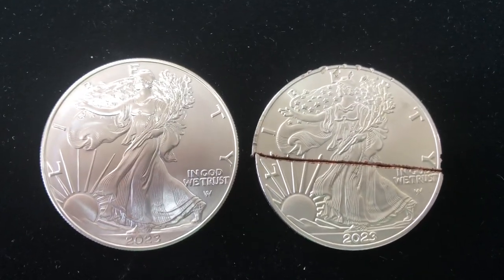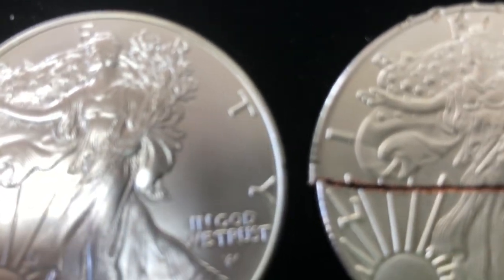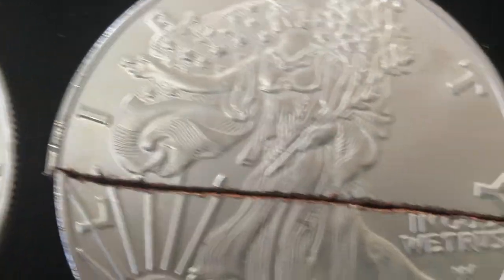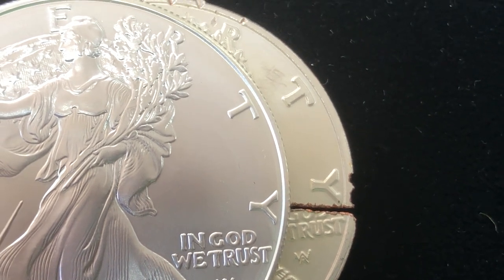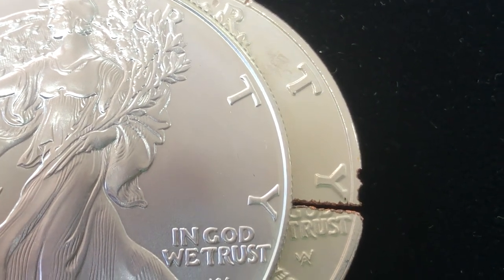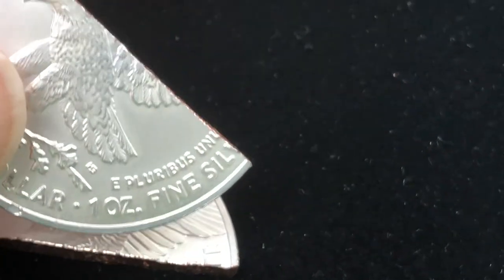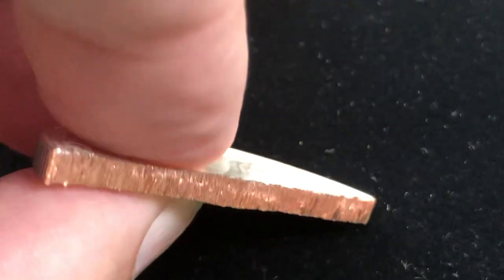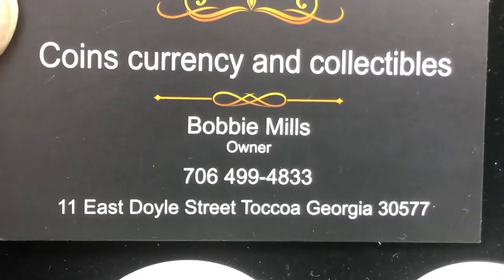2023 Fake Silver Eagle purchased on eBay for $22- How to tell.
This video presents a real and fake Silver Eagle side by side and how to tell the difference.